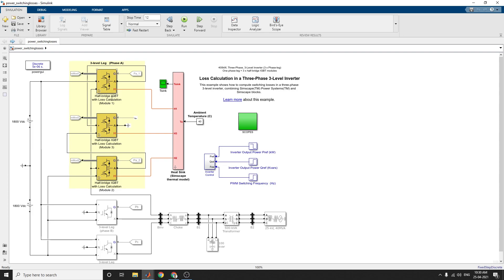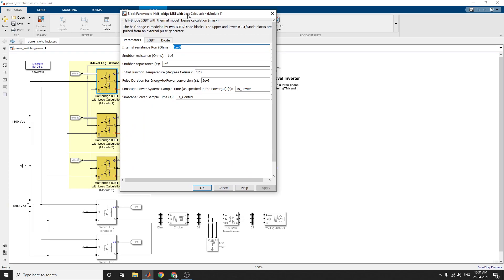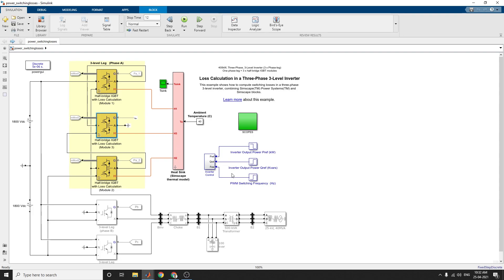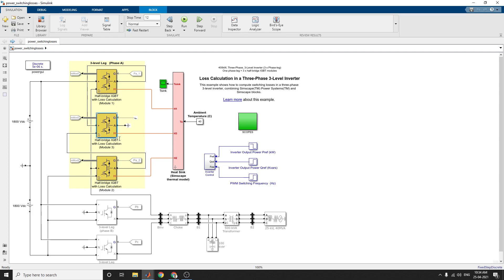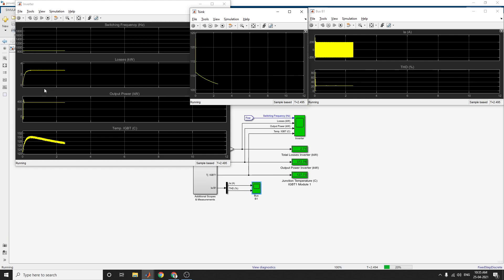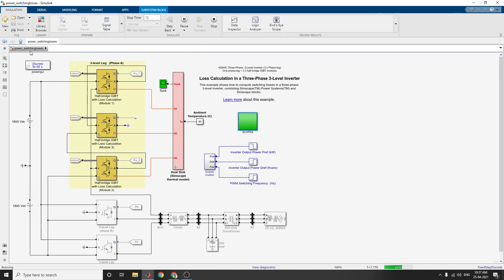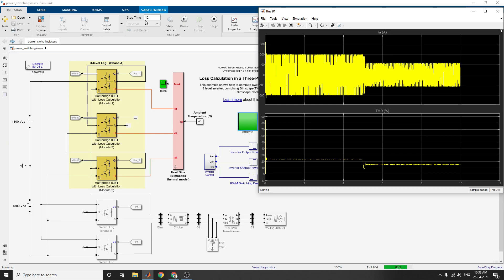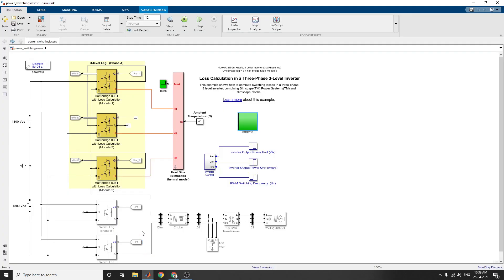How to Compute Switching Losses in Power System Thermal Network Inverters _Using MATLAB Simulink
free matlab microgrid tutorial electricvehicle predictions project This example shows how to compute switching losses in a three-phase 3-level inverter, combining Specialized Power Systems and Simscape blocks.

01:45 Module 1_Calculation of Half Bridge IGBT with Loss
02:35 Module 2 & 3_Calculation of Half Bridge IGBT with Loss
05:22 Viewing Simulation outputs : Inverter's Switching Frequency, output power, Total losses & Junction Temperature @ IGBT Module 1
06:21 Additional Scopes: Calculation of Total Harmonic Distortion (THD % )
08:00 From t=0 sec to t=5 sec: the inverter outputs 372 kW (power factor = 0.85) using a switching frequency of 850 Hz. The converter total losses are 2.7 kW and the highest junction temperature (125 C) is observed on IGBT1 of Module 1 (or IGBT2 of Module 2). See Tj(Celsius) Scope block inside the Additional Scopes & Measurements block.
09:00 From t=5 sec to t=12 sec, the inverter outputs 210 kW (power factor = 0.85) using a switching frequency of 1850 Hz. The converter total losses are 2.7 kW and the highest junction temperature (125 C) is still observed on IGBT1 of Module 1.

The Phase-A leg is implemented using three Half-bridge IGBT with Loss Calculation blocks. Both switching and conduction losses are calculated and injected into a thermal network. The simulation illustrates the achievable output power versus switching frequency for the three-phase, 3-level inverter.

Renewable Energy Systems_ Matlab Applications
6) Design of Solar PV DC Power System with Battery Backup Using Maximum Power Point Tracking Techniques
8) Design and Implementation of Fuzzy Logic Controller Based MPPT of PV Systems Using Matlab Simulink